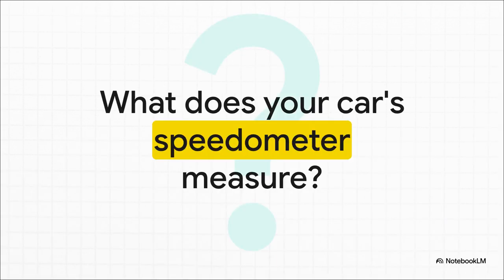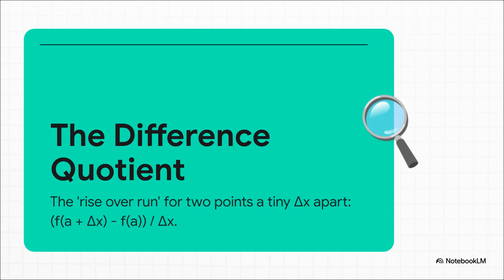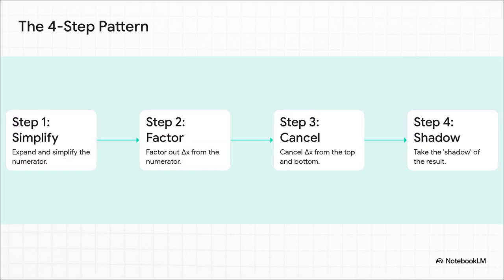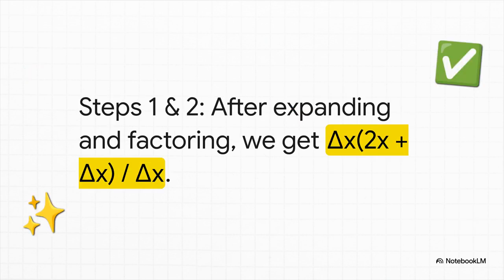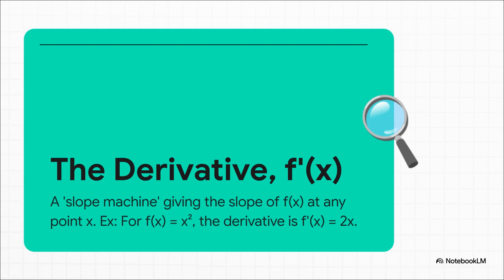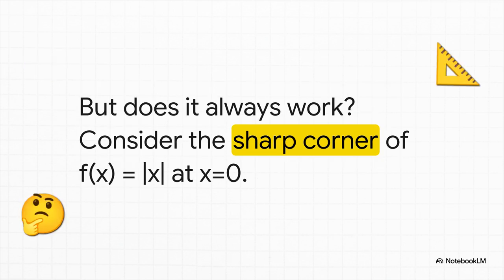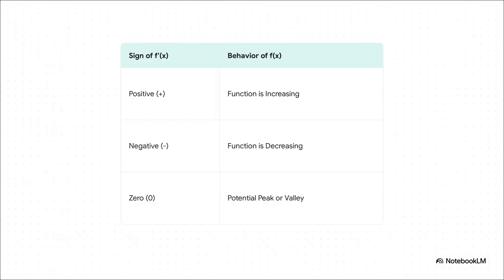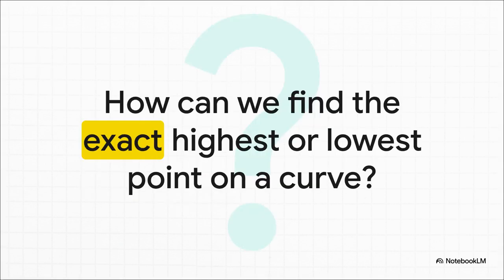Calculus s Superpower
What makes calculus one of the most powerful tools in all of mathematics and science? In this video, we uncover the superpower of calculus—the ability to connect change (derivatives) and accumulation (integrals). From describing motion and growth to unlocking physics, biology, and economics, calculus allows us to see hidden structures and predict the future from the smallest pieces of information.

Whether you’re just starting Calculus I or brushing up on the basics, this video will help you see why calculus is more than just formulas—it’s a way of thinking about the world.

🔑 In this video, you’ll learn:
 • Why the derivative gives us a lens into instantaneous change.
 • How the integral captures accumulation and total effects.
 • The surprising way these two ideas are linked by the Fundamental Theorem of Calculus.
 • How to shift between focused learning (step-by-step problem solving) and diffuse learning (seeing the big picture).
 • Tips to avoid procrastination and harness the “superpower” of chunking concepts into memory.

Calculus is everywhere: predicting population growth, modeling epidemics, designing roller coasters, training AI, and understanding the forces of nature. Its superpower is giving us a single language to describe change and accumulation—two sides of the same coin.

⏱️ Chapters

00:00 — What is calculus’s superpower?
01:30 — Derivatives: the mathematics of change
05:20 — Integrals: the mathematics of accumulation
09:40 — The Fundamental Theorem of Calculus
12:00 — Study strategies: focused vs diffuse, chunking, avoiding procrastination
15:00 — Why this matters beyond the classroom

Resources:
 • Calculus Unbound (hyperreal approach to calculus)
 • Barbara Oakley, A Mind for Numbers (learning science insights)
 • Guided Notes and practice handouts (see course materials)

Created in NotebookLM, produced and edited by Dustin Potter.